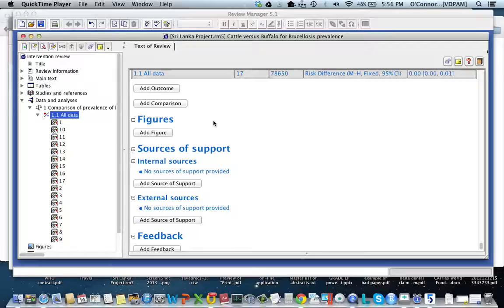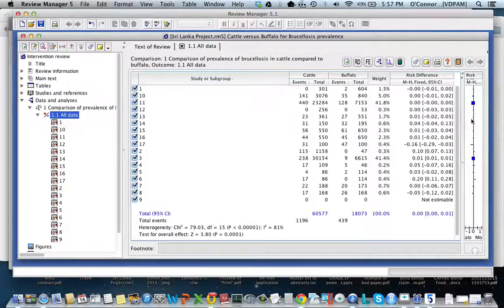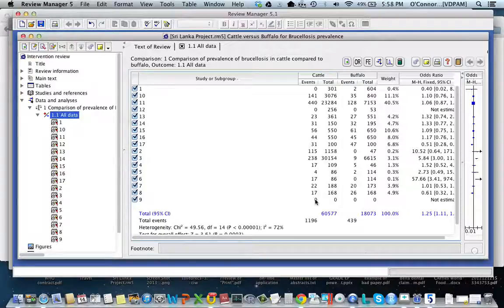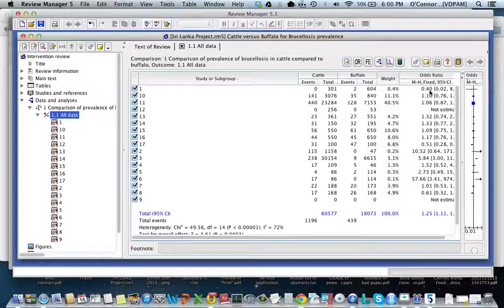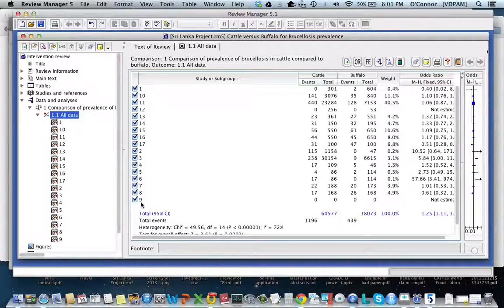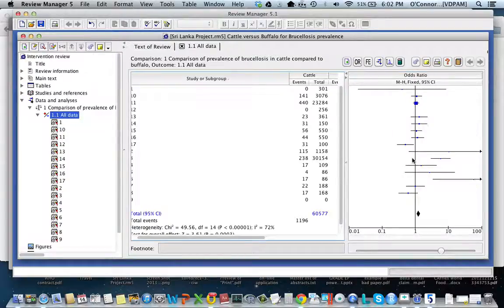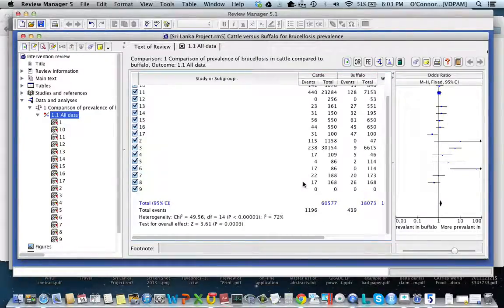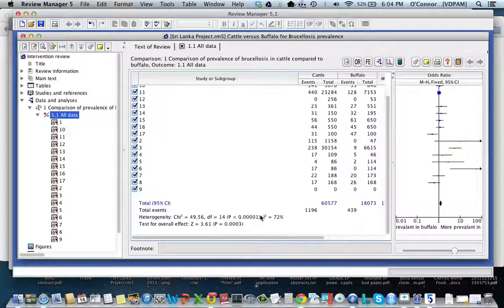Part 1 Assessing heterogeneity